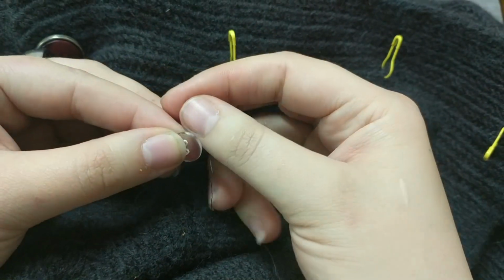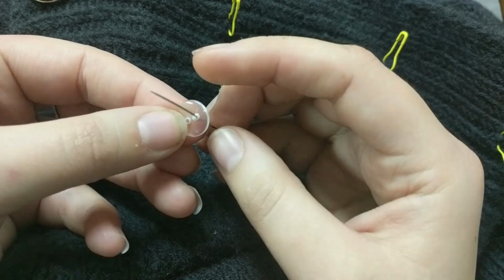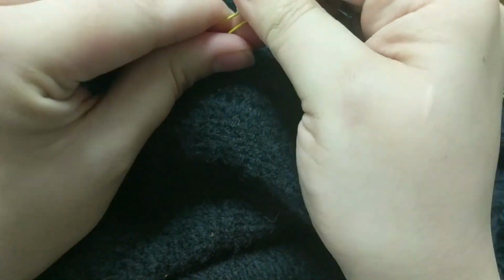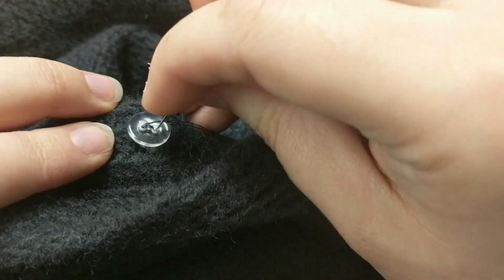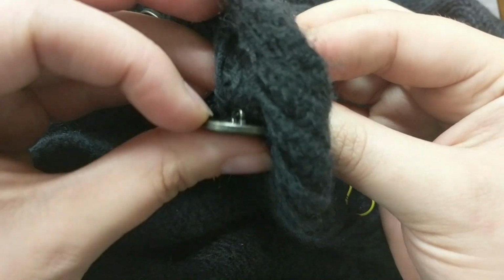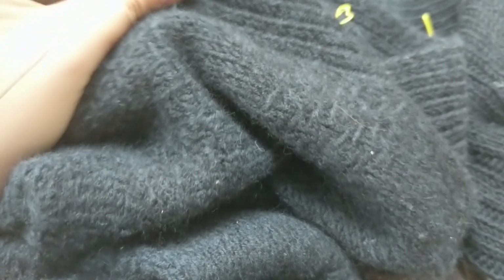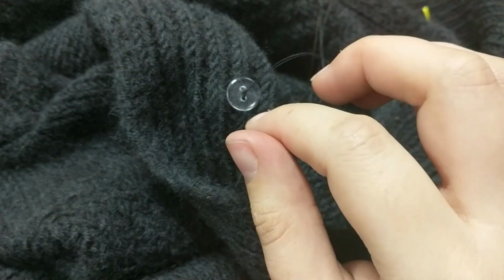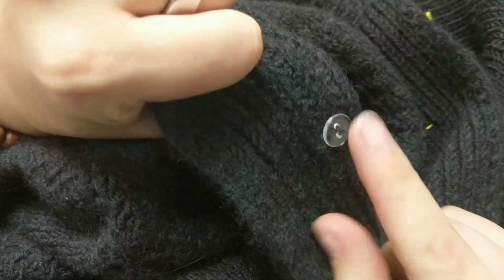Using Backing Buttons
This is a couture technique that I think all sweater knitters should know. It can help you avoid a lot of drama caused by heavy buttons, drapey button bands, or puckered fabric on the buttonband.